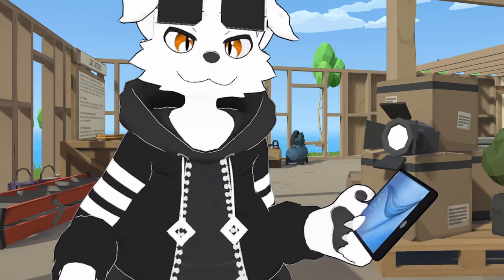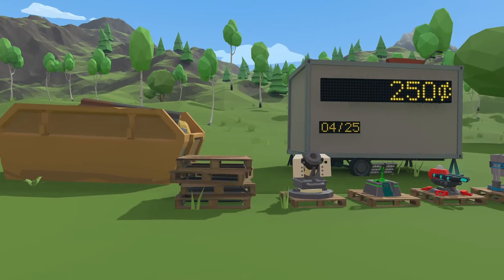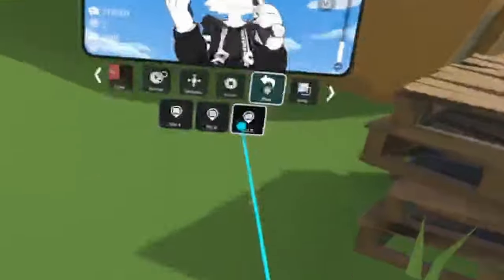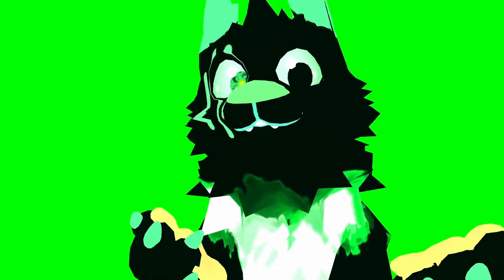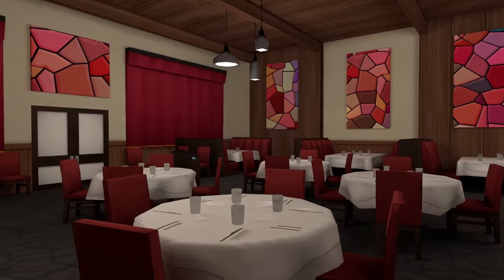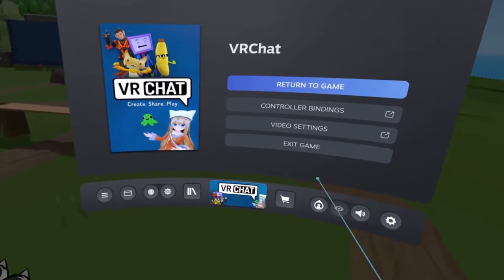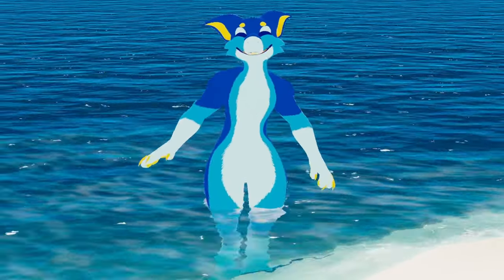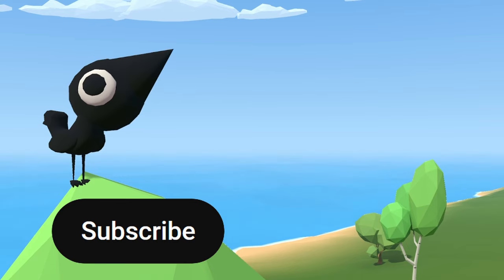10 Tips For VRCHAT’s Stream Camera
Download and use the following software at your own risk. I am not associated with any of these programs.

Chapters:
0:02 Anchor the Camera
0:47 Camera Movement Options
1:21 Camera Pins
1:33 Don't Lose (Auto) Focus
1:53 Key it Out
2:46 Avoid Dark Worlds
3:13 Lock Your Gestures
3:37 Record Overlays
4:13 Use Prop Worlds
5:01 Smooth Your Moves